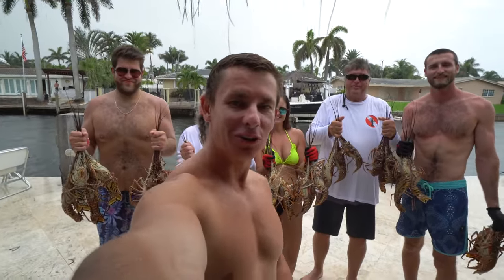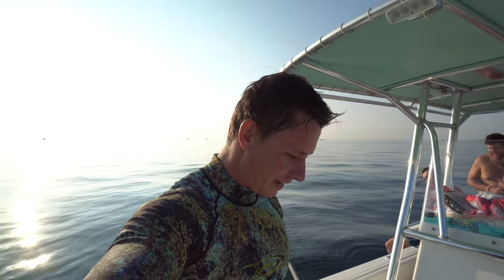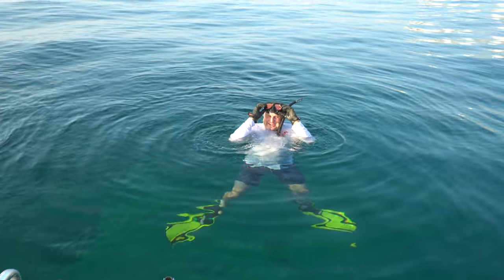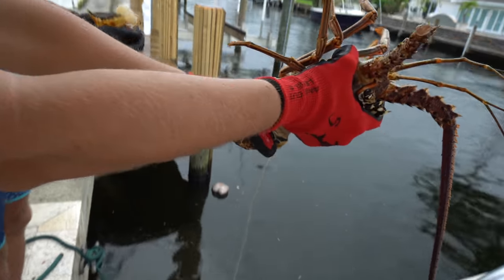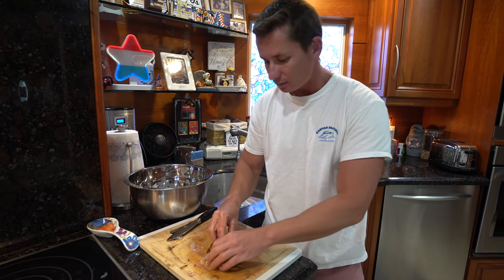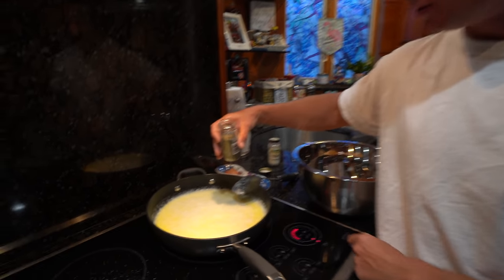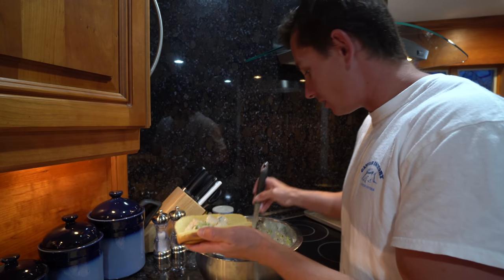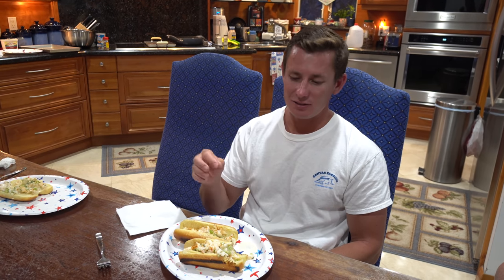Caribbean SPINY Lobster! Catch Clean Cook (2021 Florida Lobster Mini Season)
Every year recreational divers in Florida participate in what's know as Florida Lobster Mini Season. This is a 2 day season on the last Wednesday and Thursday of July every year in Florida. The regular Lobster season opens Aug 6th and goes until March 31st. Mini season gives recreational divers a chance to catch spiny lobster before the commercial lobster fishermen are allowed to set their traps Aug 6th! This is one of of our favorite days as Floridians, as we are allowed to keep 12 lobster per person in our area, whereas regular season you are only allowed to keep 6 lobster per person. We eat all of our lobster, and they also freeze very well. Lobster are nocturnal animals that forage the ocean floor at night and hide in rocks, ledges, and coral heads during the day. We made our lobster into ceviche and homemade lobster rolls to finish out the day with the family. We dove out of Hillsboro Inlet, Florida and caught lobster from Pompano, to Fort Lauderdale!

•Mustad Vertical Jigs, Bucktail Jigs SAVE 20% CODE: landshark